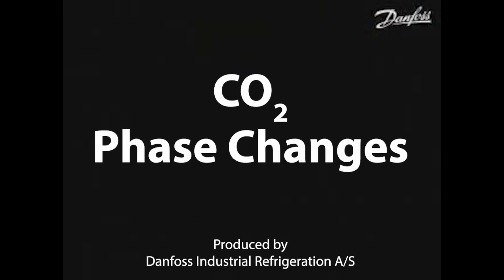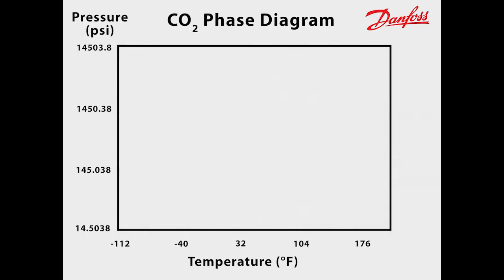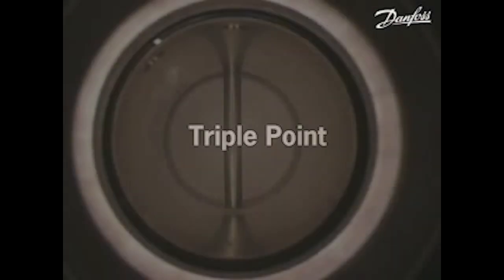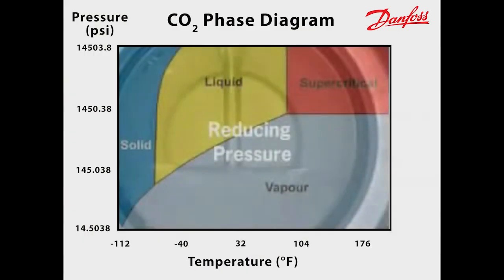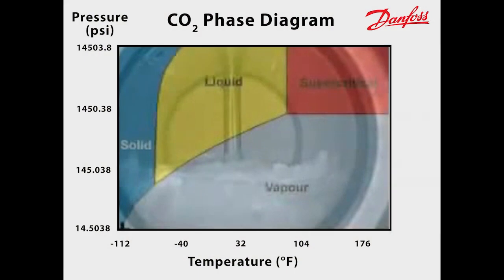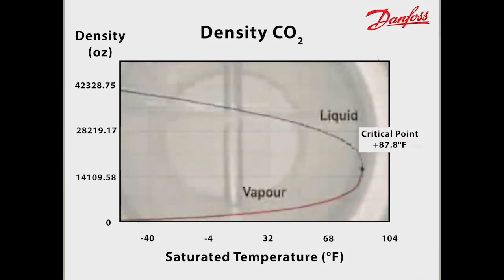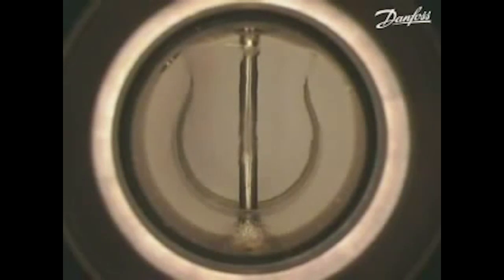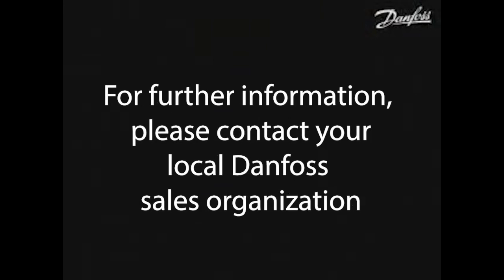CO2 Phase Changes | Danfoss Climate Solutions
In this video, Danfoss experts walk you through the exciting phase-shifts of CO2 (recorded at Danfoss' very own Refrigeration R&D Laboratory) and deliver in-depth detail into the behavior of each transition - from solid to liquid to vapor phases within the pressure chamber!